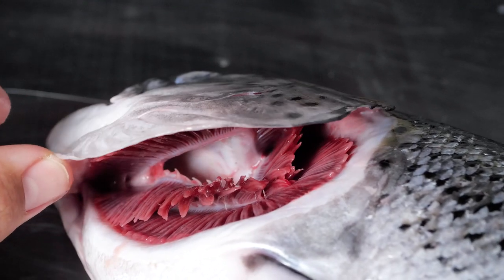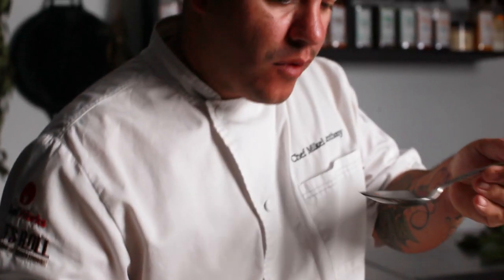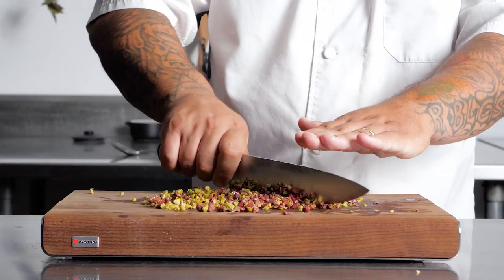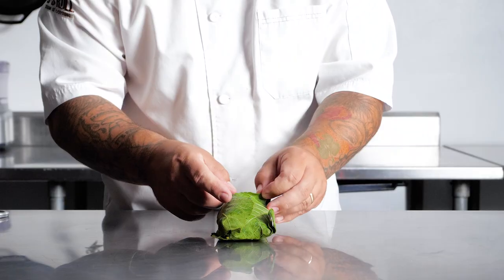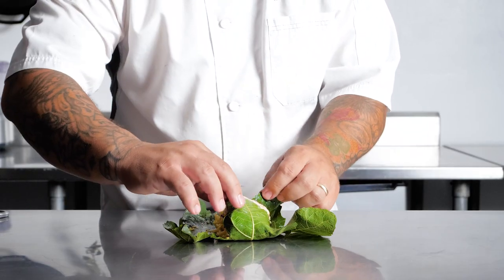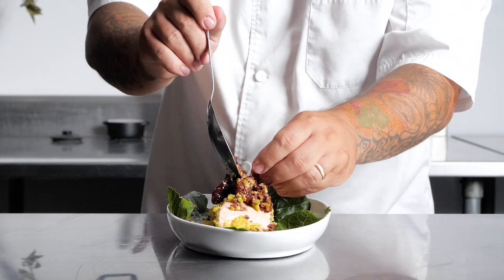Test Kitchen: Verlasso Salmon Fig Leaf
By: Chef Mikel Anthony (@mikel_anthony)
🎥: by Swells Creative (@swellscreative)

featuring Verlasso Salmon (@verlasso)
perfectlyplated on Front Of The House - FOH, Inc (@fohinc)